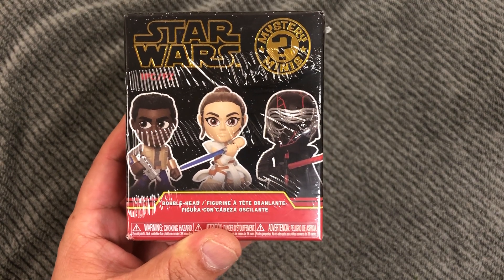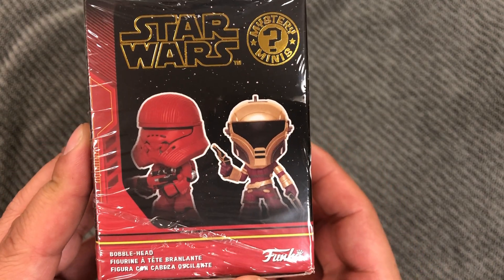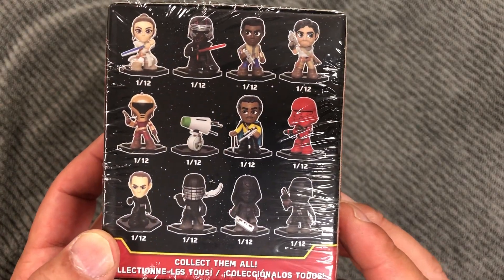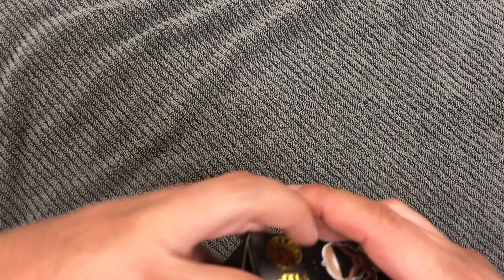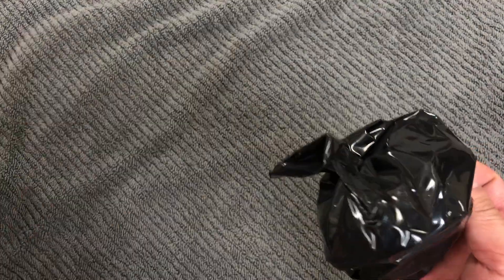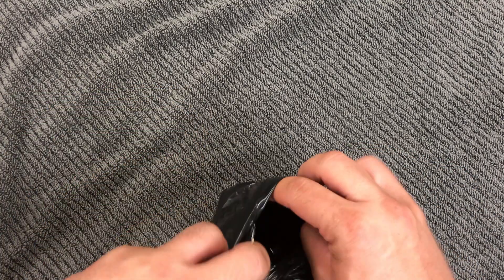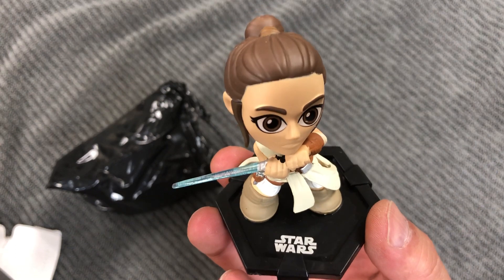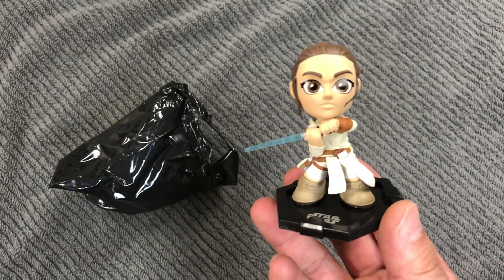Star Wars Mystery Minis Bobble-Head by Funko. Had to grab one.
Star Wars Mystery Minis Bobble-Head by Funko.  Had to grab one.  Actual bobble head looks great!!